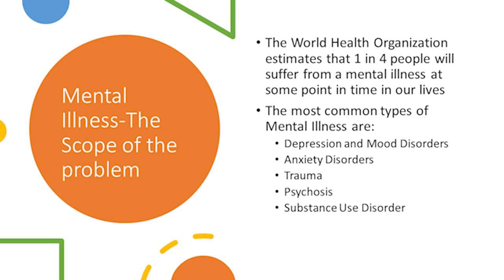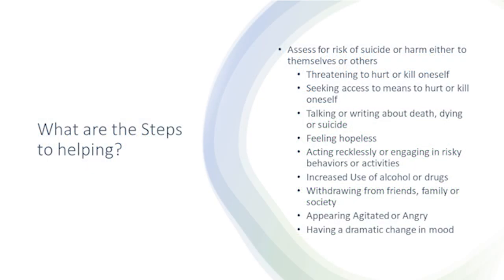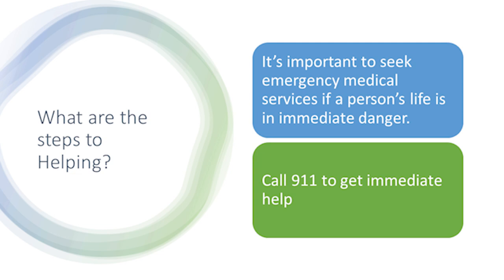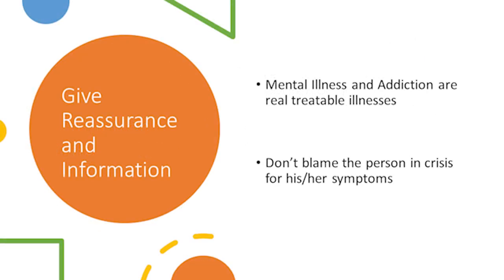Mind Matters Mental First Aid Conover 103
Register today for this free program to learn how Indiana’s newest state hospital is helping to destigmatize the importance of mental healthcare and its modern methods.
This virtual, live program will be facilitated by RN Pamela Conover. You will not only get a look into the basics of assessing mental health behaviors but a quick guide to provide first-aid concepts to mental health emergencies. This stand-alone program is part of our 12-part educational series brought to you free of charge from the NeuroDiagnostic Institute.

The NeuroDiagnostic Institute is located in Indianapolis, Indiana. It is managed by the Division of Mental Health and Addiction within Family and Social Services Administration.